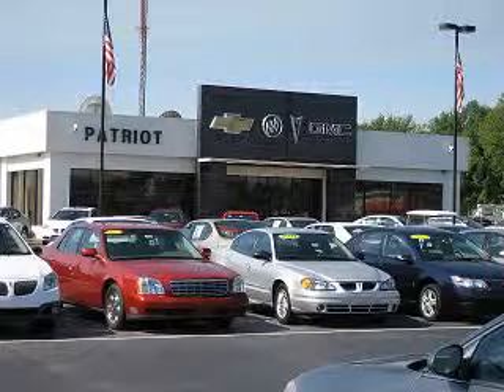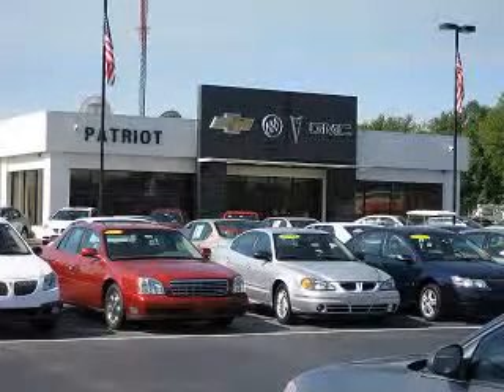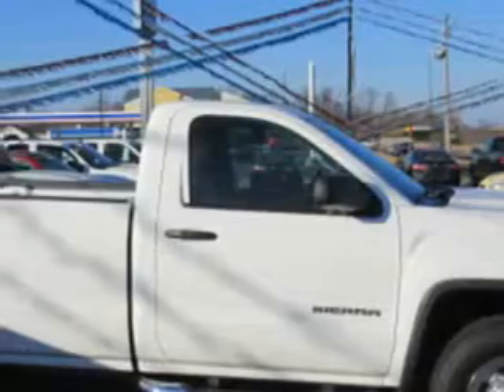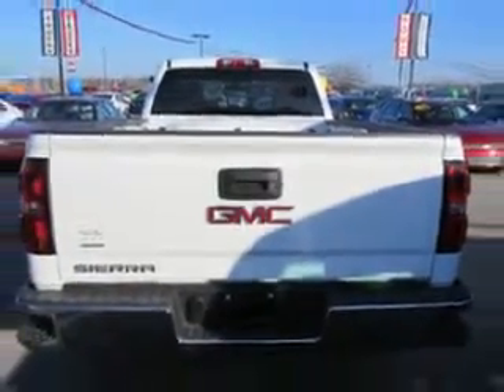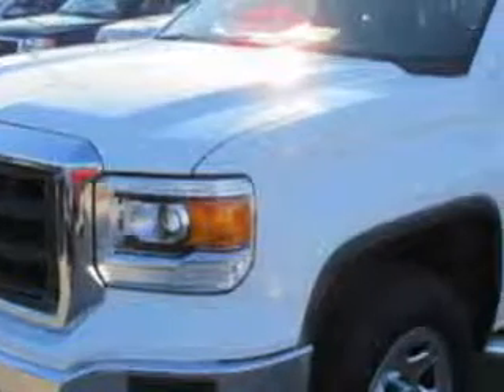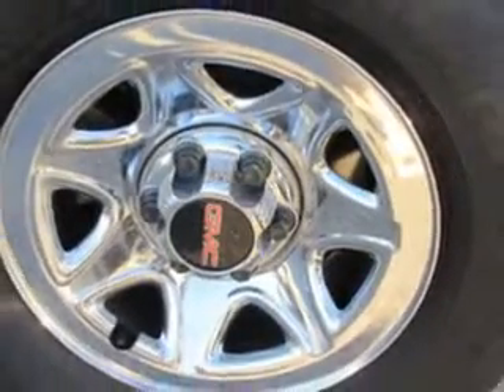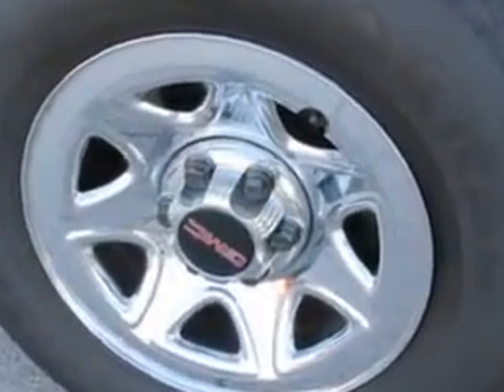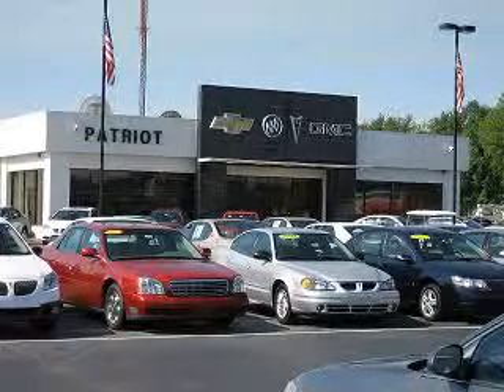2014 GMC Sierra 1500 Patriot Chevy Buick GMC Princeton, IN 47670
GMC Sierra Patriot Chevy Buick GMC knows you want more in a car. You have a purpose for your vehicle. Imagine driving this Summit White Gmc Sierra 1500 Regular Cab 4X4, equipped with a 6 Cylinder engine and an automatic transmission. Enjoy an impressive 22 miles to the gallon on this utility truck with features like Suspension, Front Shock Type: Coil Over Shock, Towing And Hauling, Cargo Tie Downs, Suspension, Front Shock Type: Twin-Tube Gas Shock Absorbers, Suspension, Stabilizer Bars: Front, Suspension, Rear Twin-Tube Gas Shock Absorbers, Towing And Hauling, Tow Hooks: Front, Windows, Front Wipers: Intermittent, Daytime Running Lights, Rear Step Bumper, Roll Stability Control, Tachometer, Exterior Mirrors, Manual Folding, Seats, Cloth Upholstery, Passenger Seat, Manual Adjustments: Recline, Seats, Vinyl Upholstery, Driver Information System, Seats, Front Seat Type: 40-20-40 Split Bench, Front Suspension Classification: Independent, Front Seatbelts: 3-Point, Stability Control, and much more. Get where you need to go, enjoy the drive, and have peace of mind in this Gmc Sierra 1500. See us at Patriot Chevy Buick GMC today!
MILES:    645
VIN:1GTN2TEH2EZ343508

2843 State Road 64 West
Princeton, Indiana 47670